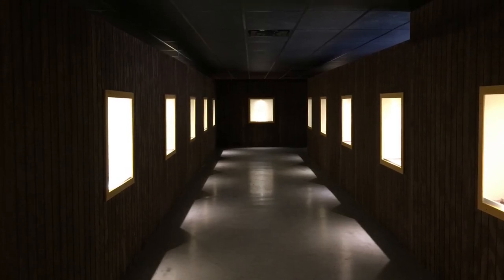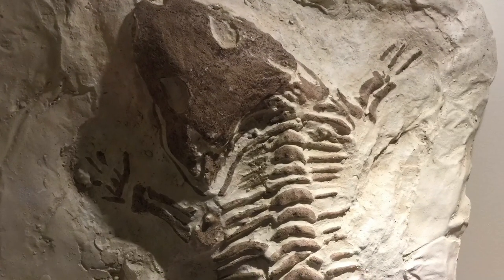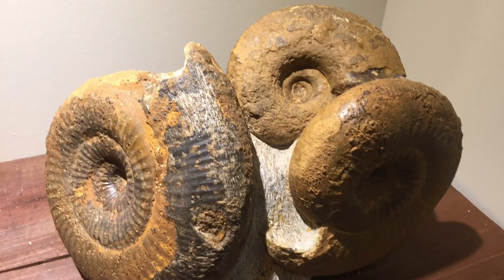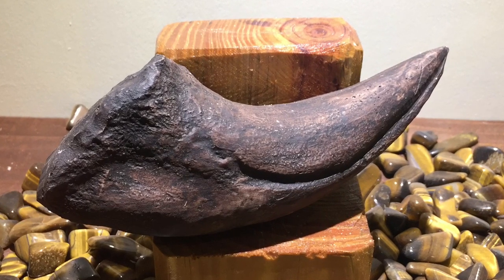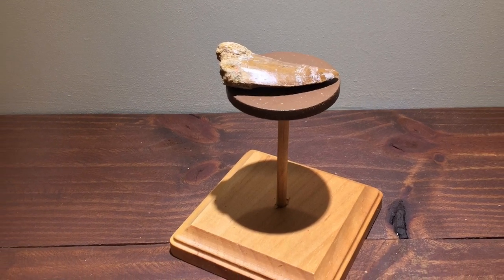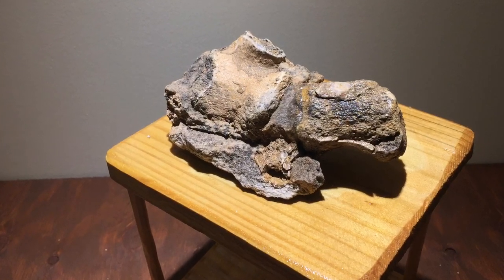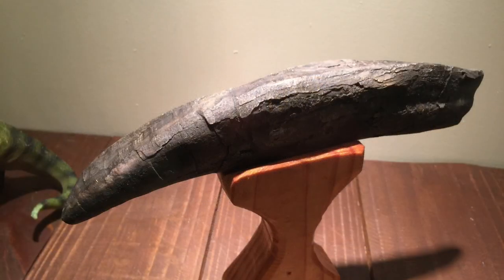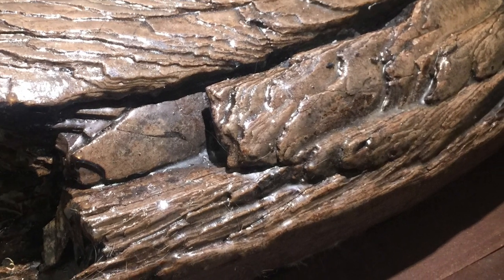Dinosaur Fossils: Dinosaur World (Glen Rose, TX)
Well I like fossils and old school, kind of cheesy roadside attractions so this was a perfect fit.